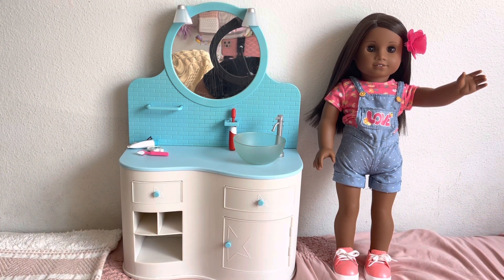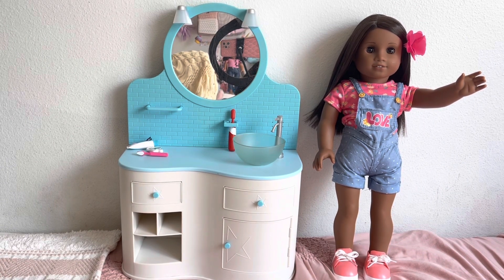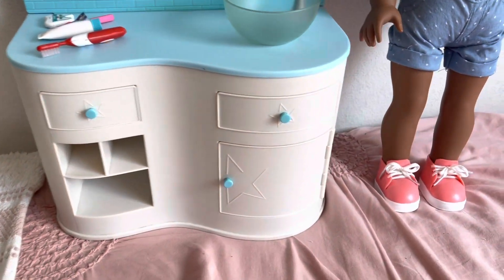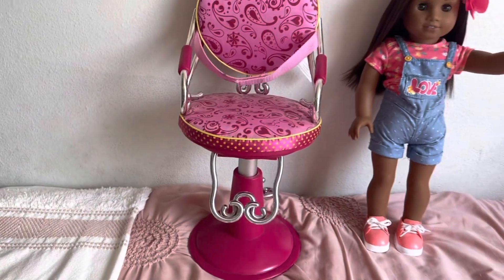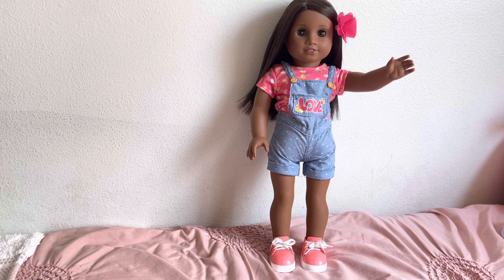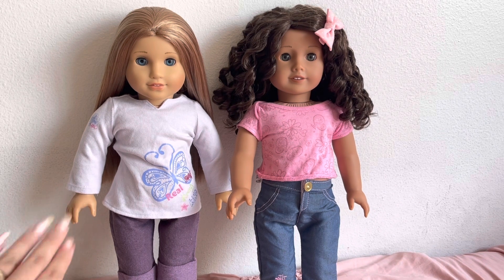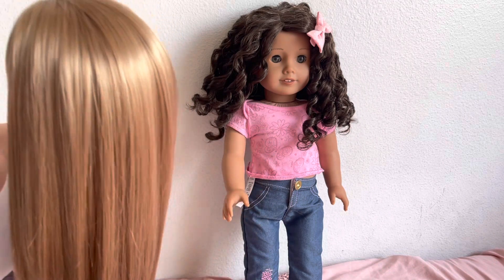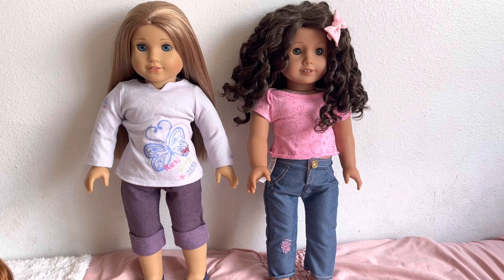American Girl Doll Flea Market Finds !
Hey everyone I hope you all enjoyed today’s video I know it was kind of all over the place because of some technical difficulties but overall I hope it was fun to watch. ￼￼ Thank you all for your endless support and love and video suggestions and feedback  are always helpful￼￼ to growing tia channel. (:

xoxoxo~ AGdollies4Ever 💗